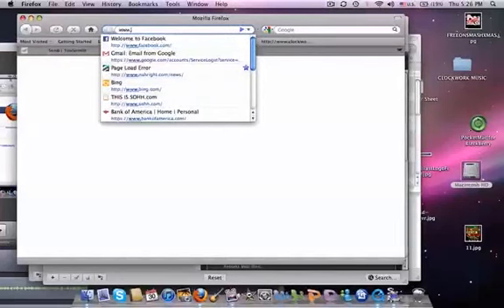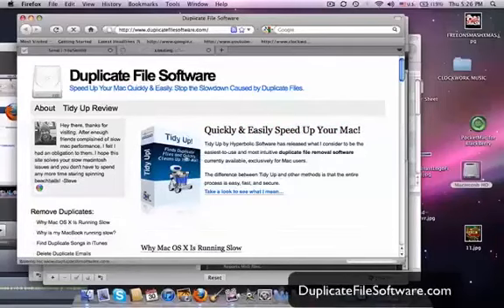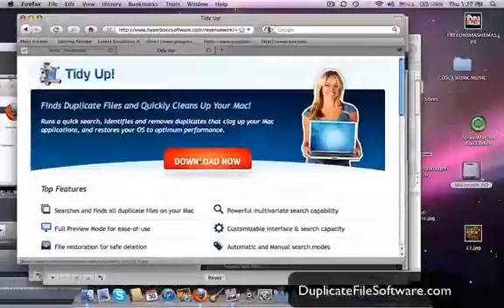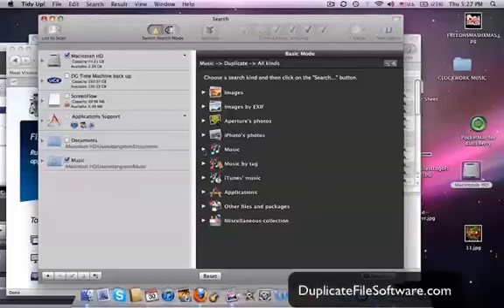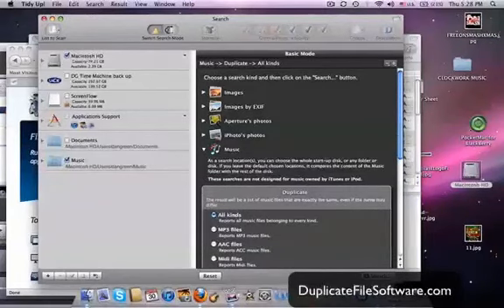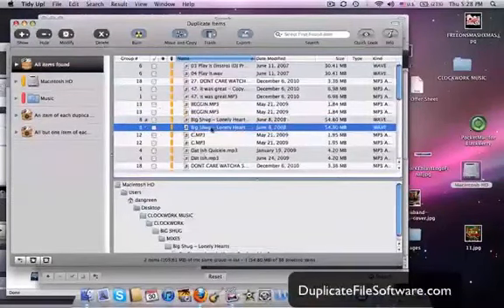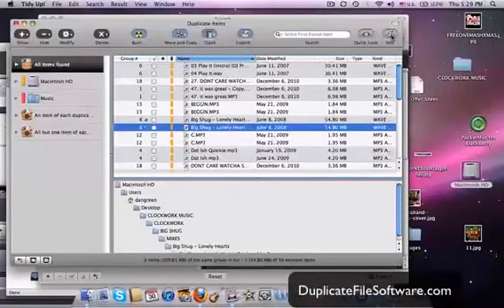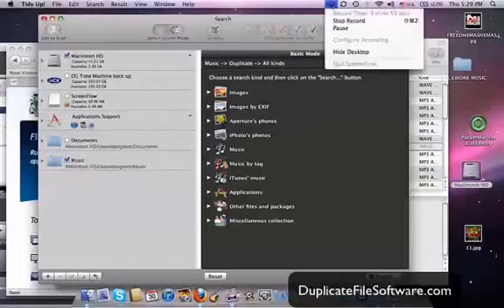iTunes Library Manager Lets You Delete Duplicate Songs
- ITunes library manager lets you delete duplicate songs. Remove duplicate files and speed up your Macbook, or other Apple computer hard drive.